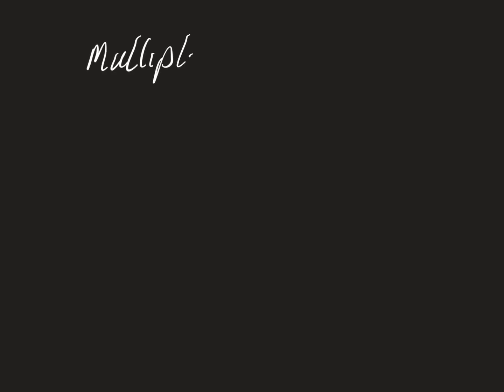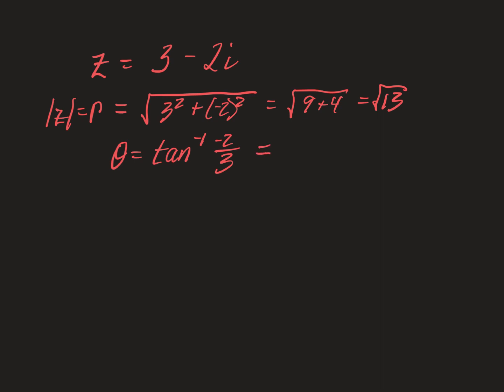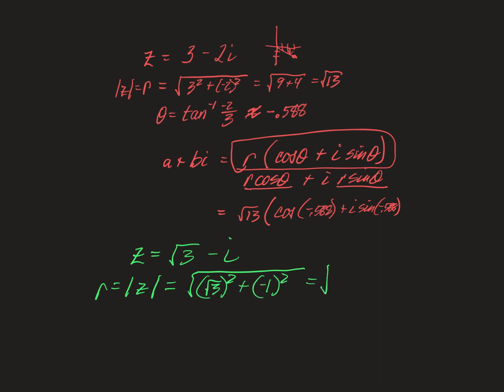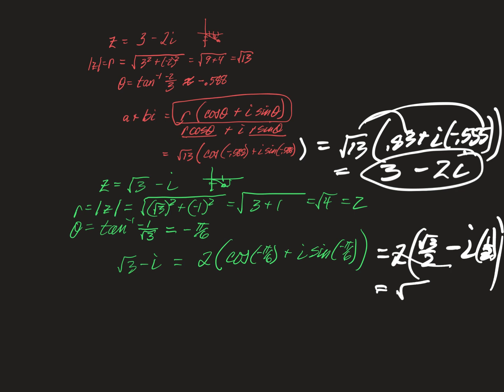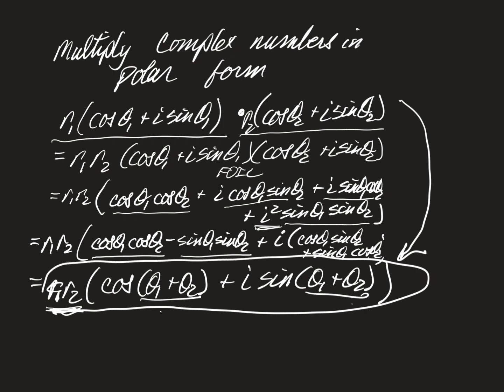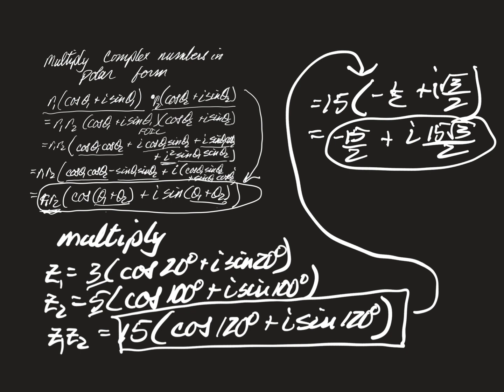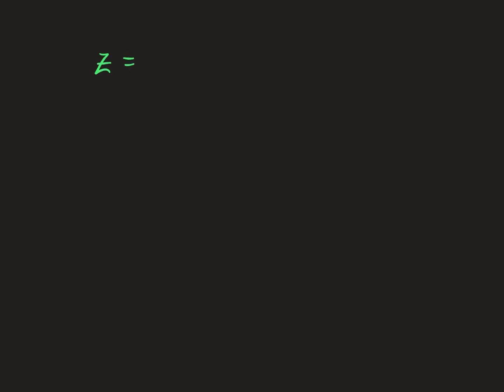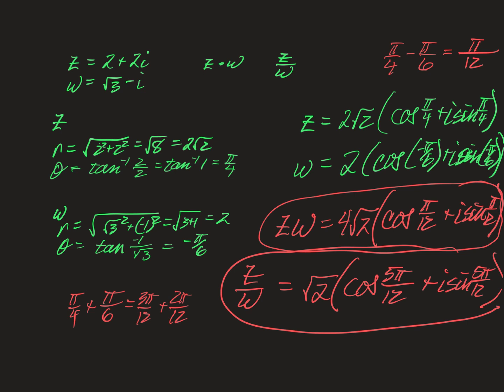4.11 Multiply and Divide complex numbers in Polar Form